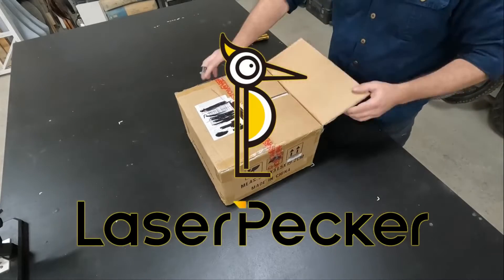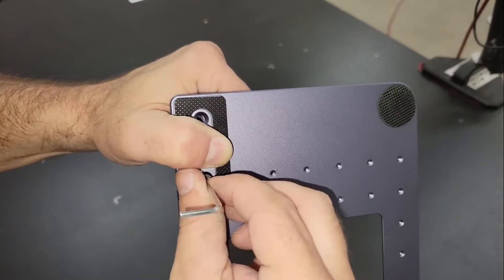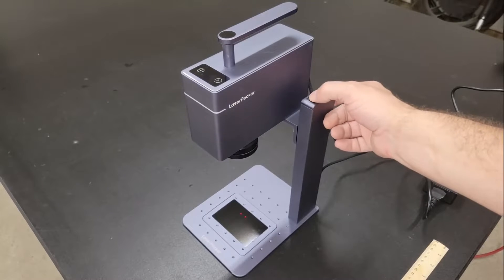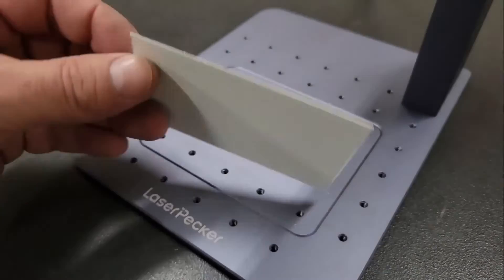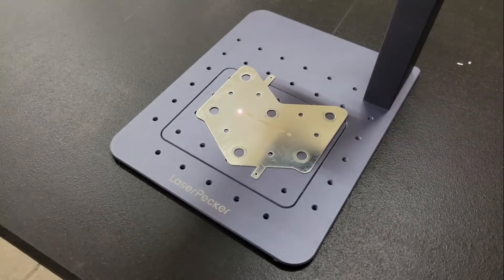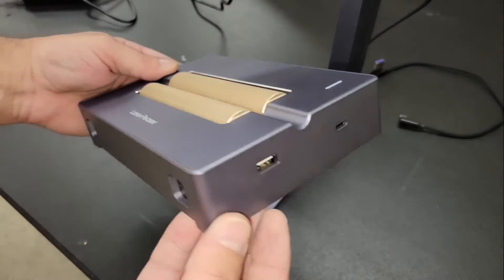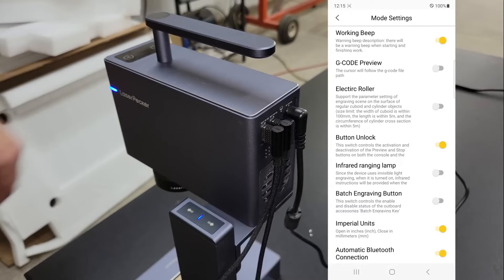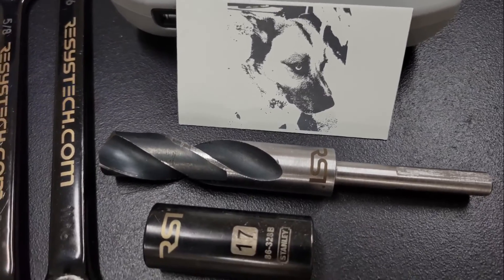LaserPecker LP3: How to Engrave Metal & Plastic Like a Pro!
In this video, @JamesBiggar reviews the LP3 and shows how to engrave on metal and plastic. Let's quickly dive into it！

Come to our web to see more!

You can know our product, our activity, and the DIY creation.